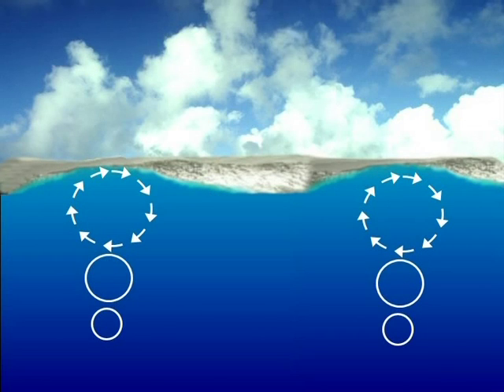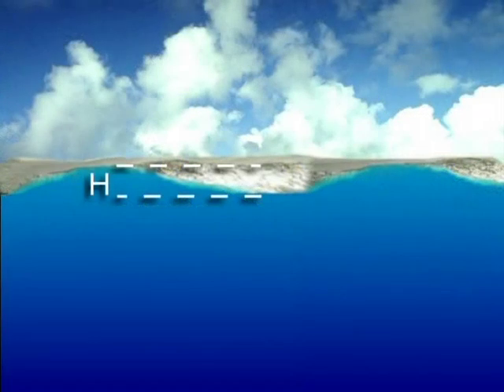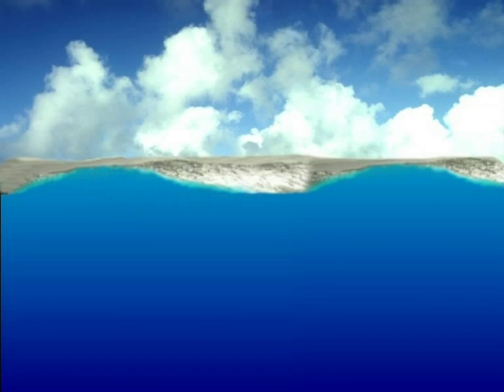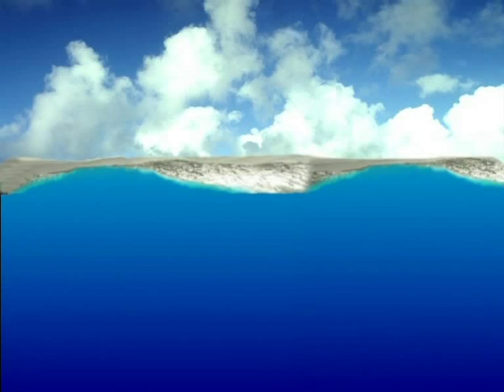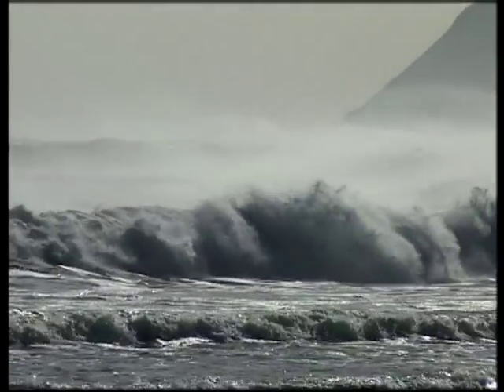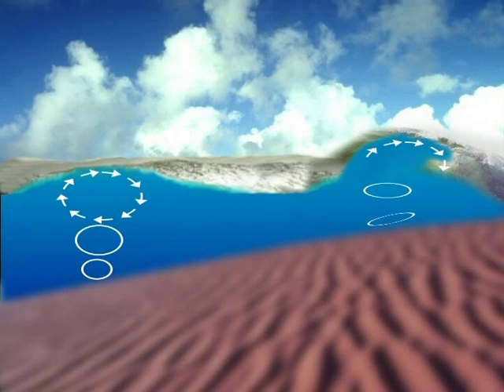10_OWD_Wave movement